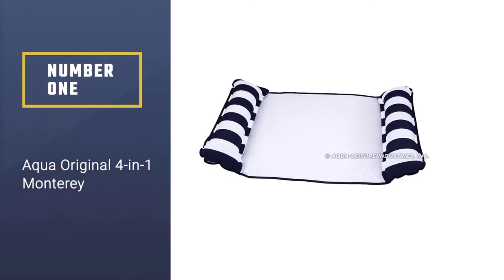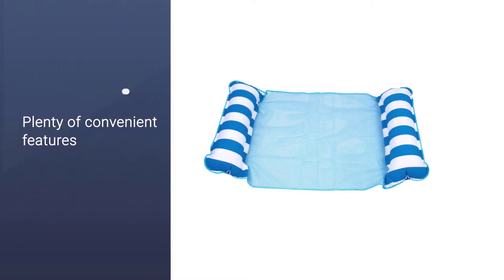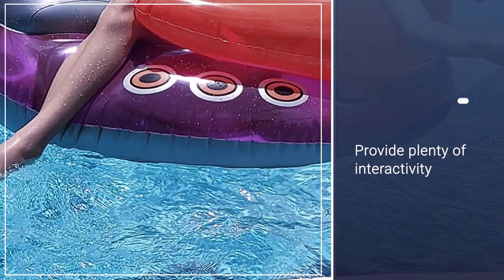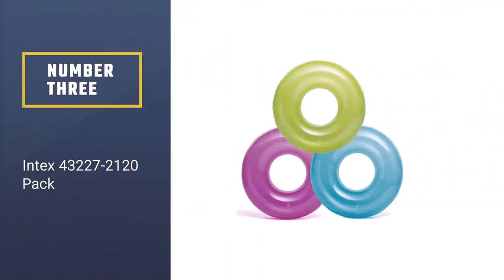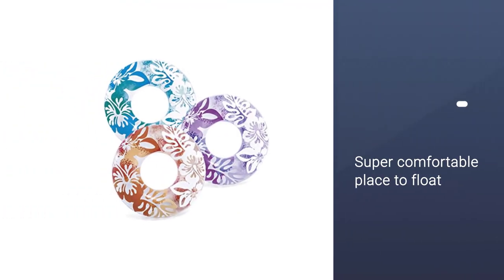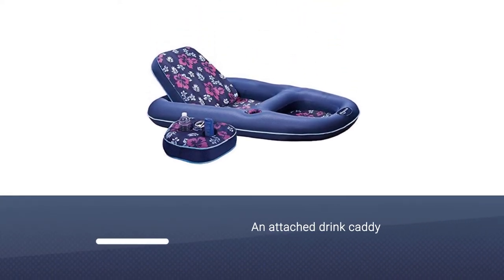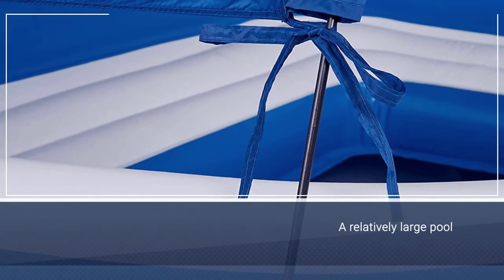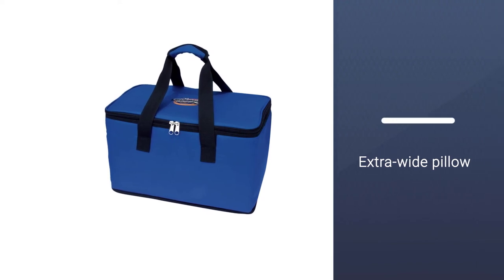Top 5 Best Pool Floats for Drinks/Adults/Reading a Book/Tanning & Laying on Stomach [Review 2022]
Best Pool Float featured in this Video:
NO. 1. Aqua Original 4-in-1 Monterey
NO. 2. SWIMLINE ORIGINAL Inflatable
NO. 3. Intex 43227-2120 Pack
NO. 4. Aqua Campania Ultimate 2-in-1 Pool Float
NO. 5. Bestway Hydro Force Tropical Breeze

🕝Timestamps🕝
0:00- Introduction
0:15- Aqua Original 4-in-1 Monterey
1:01 - SWIMLINE ORIGINAL Inflatable
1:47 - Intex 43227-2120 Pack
2:27 - Aqua Campania Ultimate 2-in-1 Pool Float
3:12 - Bestway Hydro Force Tropical Breeze

What Is the Best Pool Float?
A swim ring (also known as a swim tube, rubber ring, water donut, floatie, inner tube, or, in the United States, a lifesaver) is a toroid-shaped (hence the name "ring" or "doughnut") inflatable water toy.

What is the Best Pool Float to buy?
If you are looking for the Best Pool Float, then you are in the right place. The Home Genie team tries to collect as much information as possible, read lots of user-based reviews, and rank them based on quality, value for the price, the reputation of the manufacturers, etc. Please let us know if you have something in your mind in the comment section.